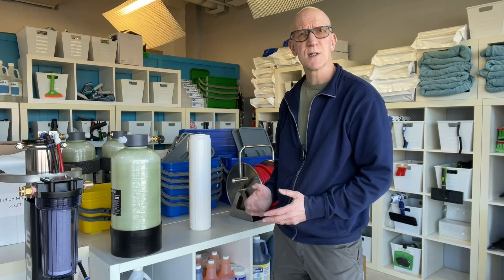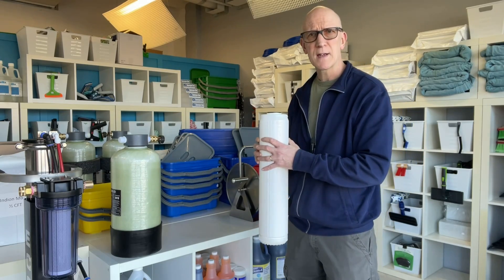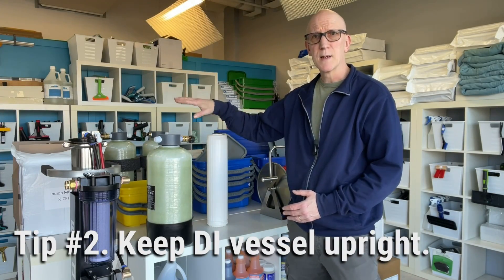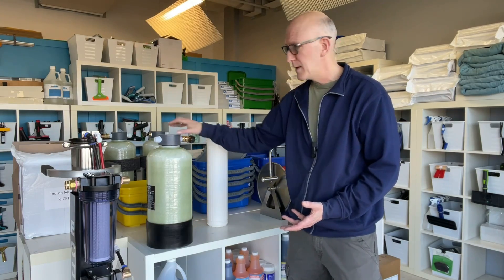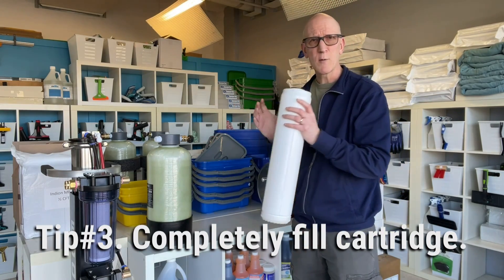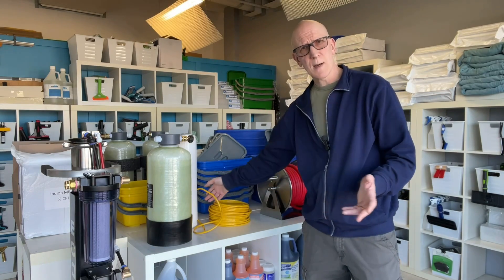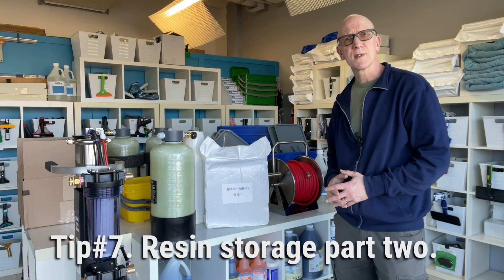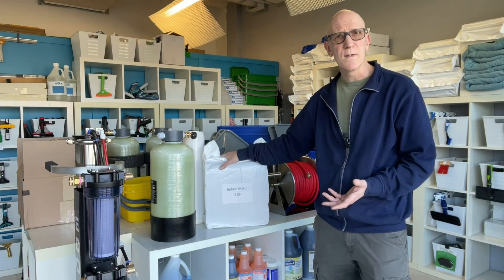How to make your DI resin last longer - Water Fed Window Cleaning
DI water filtration systems are a great way to purify water for a variety of tasks like window cleaning. If you're looking to prolong the life of your DI resin so you can produce more pure water, then this video will give you 7 tips.
How to make your DI resin last longer?
How does ion exchange DI resin work to purify my water?
How can I get more pure water out of my DI system?
An explanation of mixed bed resin.
What kind of resin is used for window cleaning systems?
What is deionization?